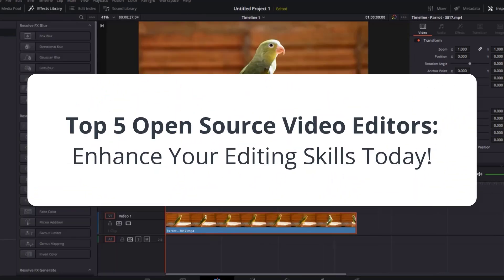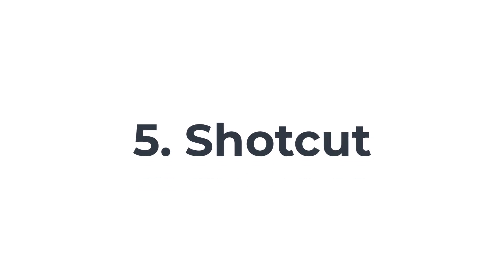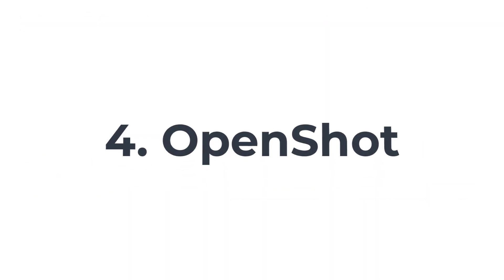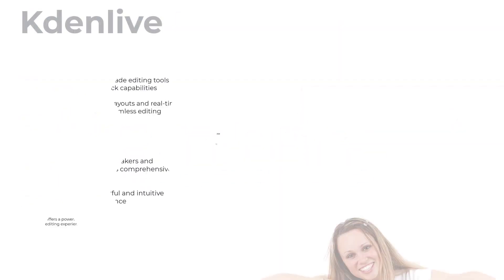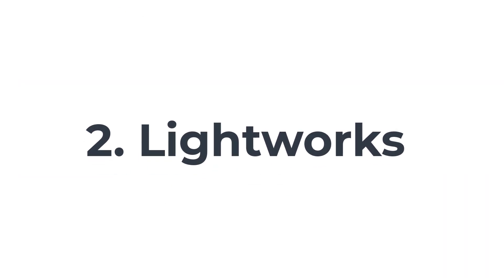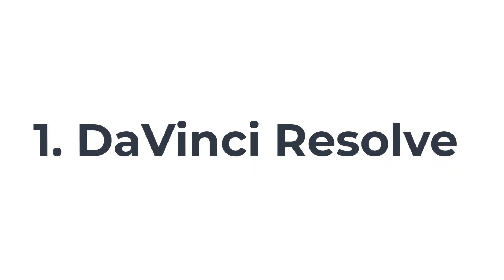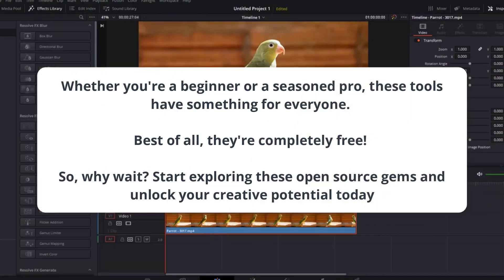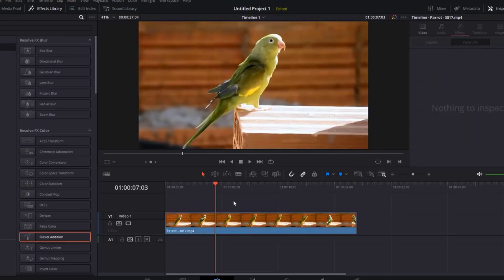Top 5 Open Source Video Editors: Enhance Your Editing Skills Today!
In this video, we present the top 5 open source video editors that will enhance your editing skills and empower you to create captivating videos without breaking the bank.

1. Shotcut: Discover Shotcut, a user-friendly video editor with an intuitive interface and a wide range of features. Whether you're a beginner or an experienced editor, Shotcut has the tools you need to trim, filter, and enhance your videos. It supports various video formats, making it a versatile choice for all your editing needs.

2. OpenShot: If you're new to video editing, OpenShot is the perfect starting point. Its drag-and-drop interface and extensive library of transitions and effects make editing a breeze. With OpenShot, you can unleash your creativity and add professional touches to your videos with ease.

3. Kdenlive: Take your editing skills to the next level with Kdenlive. This open source video editor offers professional-grade editing capabilities, including multi-track editing and real-time previews. Customizable layouts and a wide range of features make Kdenlive a favorite among filmmakers and content creators.

4. Lightworks: Used by renowned filmmakers and editors, Lightworks is a high-performance video editor that supports resolutions up to 4K. With a comprehensive range of video and audio editing features, Lightworks empowers you to create professional-quality videos that stand out from the crowd.

5. DaVinci Resolve: Our top pick is DaVinci Resolve, an open source powerhouse known for its industry-standard color grading capabilities. But DaVinci Resolve is not just about color grading; it offers a complete package with professional editing, audio mixing, and visual effects tools. With DaVinci Resolve, you can unlock your full creative potential.

Whether you're a beginner or an experienced editor, these top 5 open source video editors have something for everyone. They are free to use and provide a wealth of features to enhance your editing skills. So why wait? Start exploring these powerful tools today and take your videos to new heights!